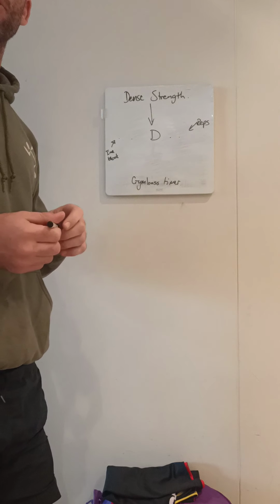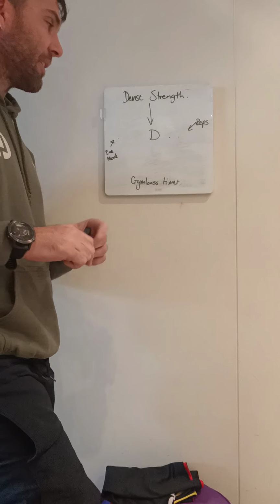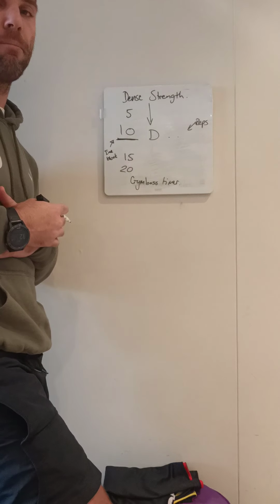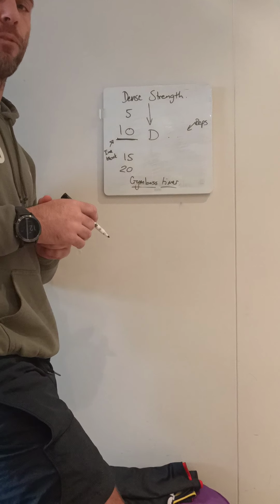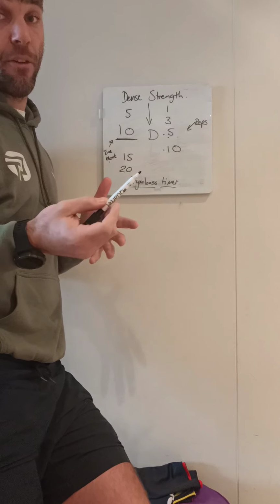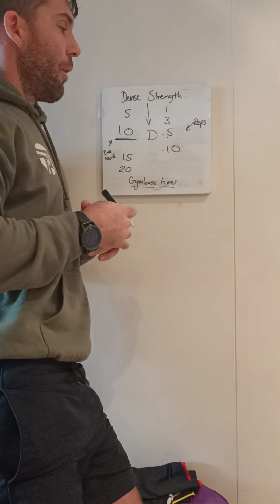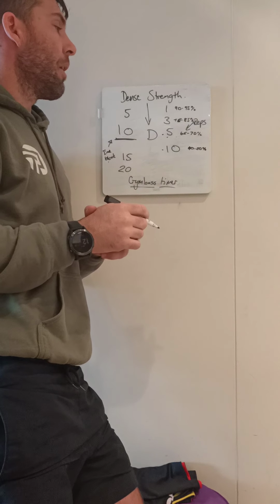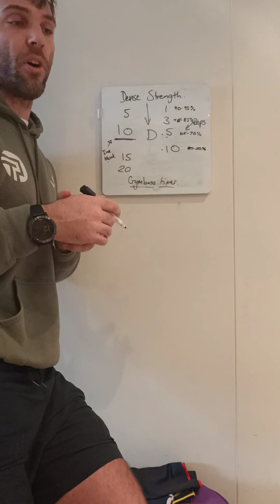Dense Strength - Basics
Basic description of the Dense Strength method